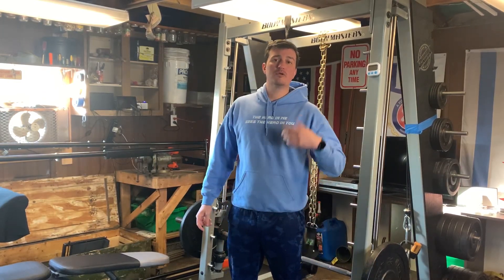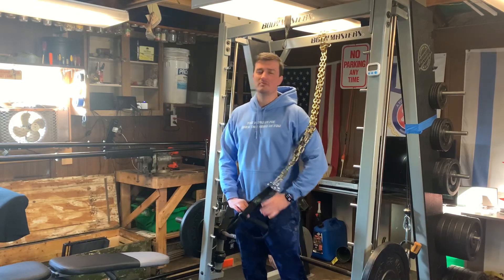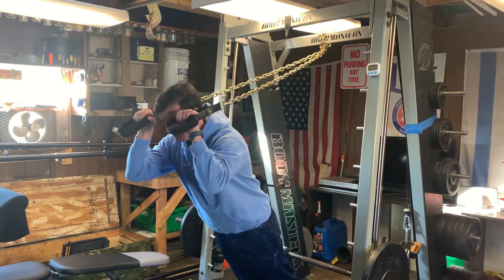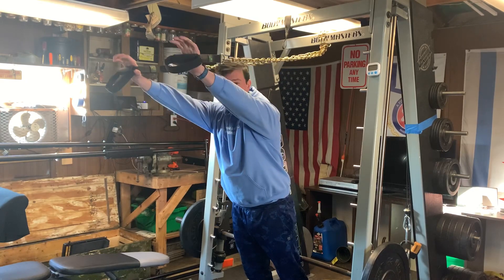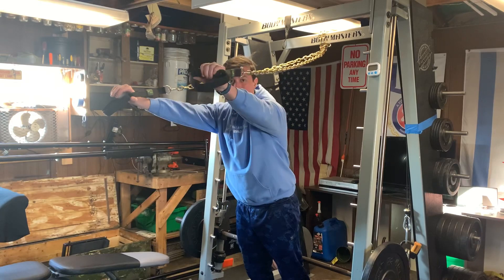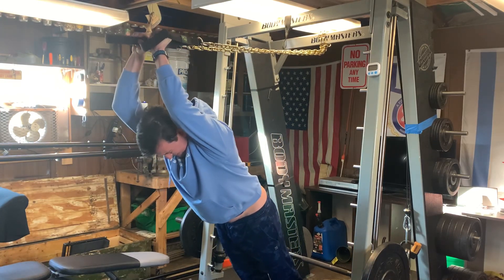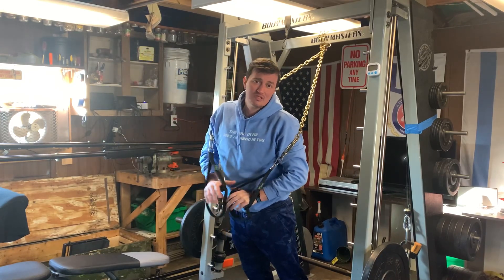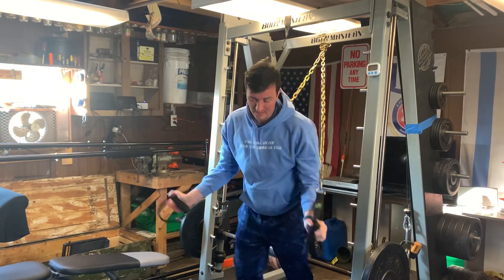How to suspension trainer French press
Welcome to Grundas YogaLift, your ultimate destination for fitness, pain management, and functional movement. In this episode, we're excited to introduce you to a challenging exercise called Suspension Trainer French Press—a highly effective movement that targets and strengthens your triceps.

Using a suspension trainer, such as TRX or similar equipment, Suspension Trainer French Press provides a unique and dynamic way to work your triceps. By adjusting the straps and positioning your body at an angle, you'll engage your triceps and other supporting muscles to perform the pressing motion.

In this comprehensive video, available on our website grundasyogalift.com, we'll guide you through the proper technique and form of Suspension Trainer French Press, ensuring you get the maximum benefits while maintaining proper alignment and minimizing the risk of injury. You'll learn how to adjust the straps, position your body correctly, and execute controlled and effective triceps presses.

Incorporate Suspension Trainer French Press into your upper body workouts, strength training routines, or full-body circuits to build and sculpt your triceps. This exercise is particularly beneficial for increasing arm strength, improving triceps definition, and enhancing overall upper body muscular endurance.

Let's embark on this journey together and discover the incredible benefits of Suspension Trainer French Press!